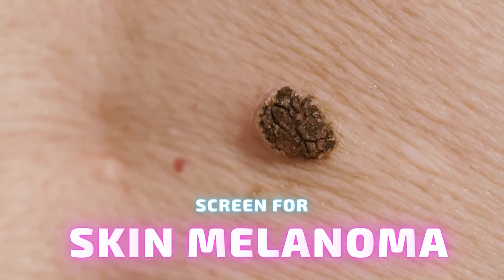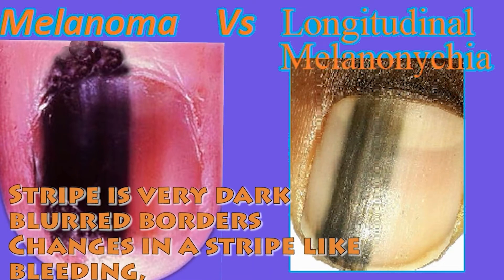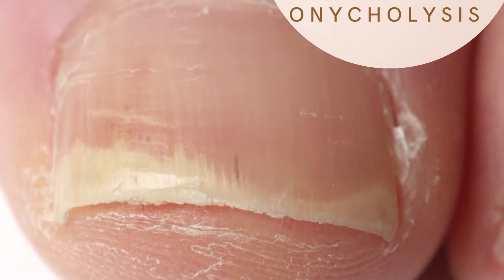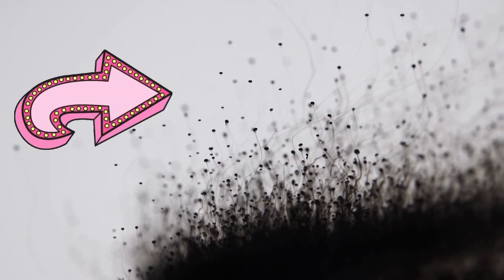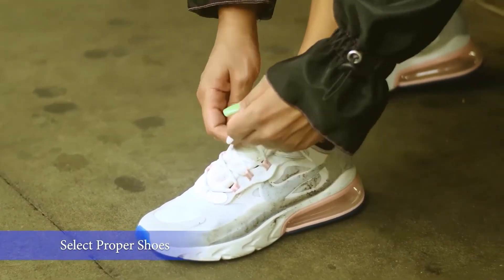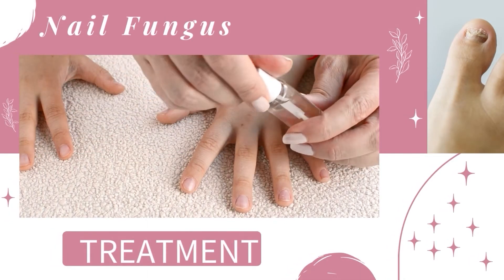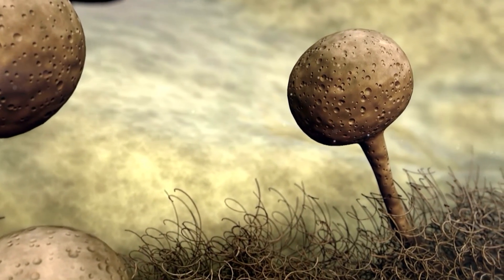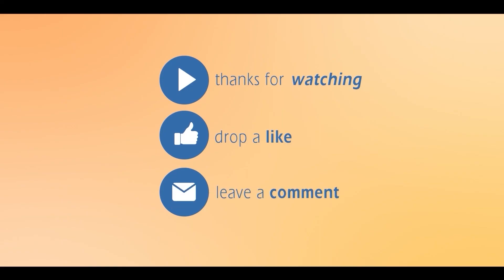Subungual Melanoma - Deadly Form of Nail Cancer or Fungal Nail Infection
Doctor’s reports on a potentially deadly form of nail cancer this looks terrific malignant melanoma of the nail, nail there was a brown line across fingernail it maybe a few years just like you have moles on your skin you can have a mole on your nail matrix.
Nail began to change it started as a light line and then eventually started getting broader and the middle of it start to get really black. This should identify early otherwise we can’t do much to save your life.
If we are not vigilant it will spread through blood and lymphatics to our body.
You need to be vigilant if you see something unusual under or around your nail, it could be  an early melanoma ,you should see a dermatologist as soon as possible. Toe and index finger are the most common nails to be affected
Benign Longitudinal melanonychia is brown or black discoloration of a nail. It’s due to activation of melanocyte in nail matrix. Which is benign no need of treatment. We have to differentiate this from cancer.
Here are some of the warning signs at a stripe which favours nail cancer or melanoma compared to longitudinal melanonychia include , if the stripe is very dark if there are blurred borders ,if there are changes in a stripe like bleeding, rapid change in colour or colour variability. There can be nail loss as well. Hutchison's sigh or pigmentation of cuticle is another sign of melanoma
Treatment depends on the stage of the cancer ranging from removing the melanoma and tissue around or to amputation of the fingertip